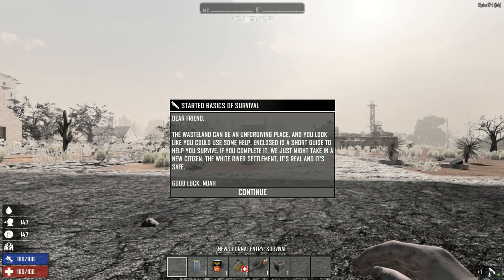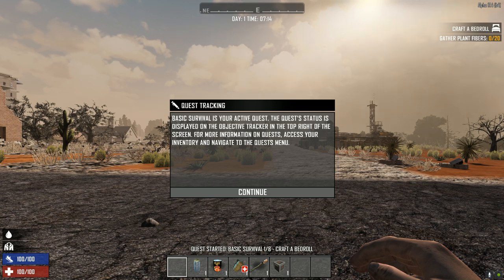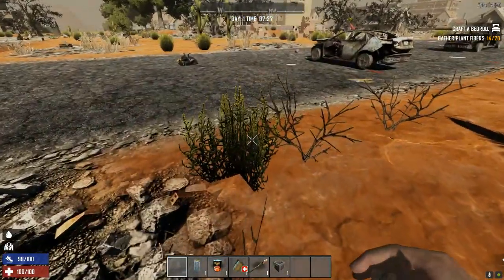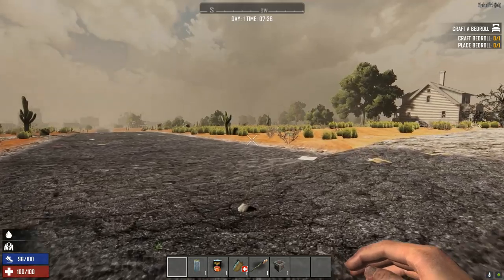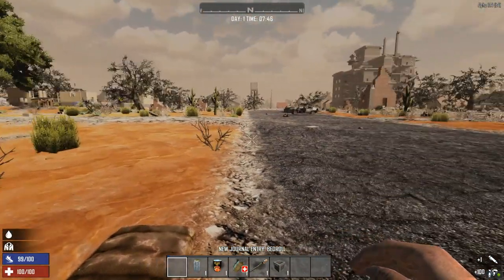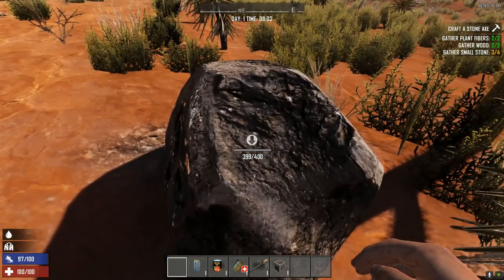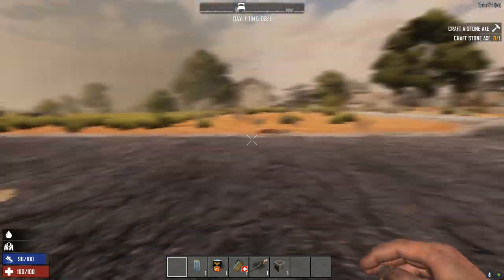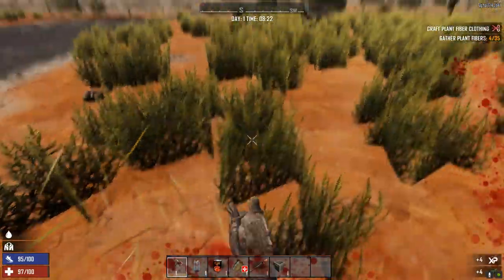7 Days to Die | Gameplay 2019 ep 1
I check out 7 days to die to see if Mrs Sausagefingers will like it. I hope so as this looks like a lot of fun that could be amazing in multiplayer !!

Chippie
Ben Saalwaechter
Jim LasCola
Commander Thire. Cmdr Thires Youtube channel
Fredric Akerman
David Klein
Y'all ain't right
Ian Johnson
Quid
Ice H2o